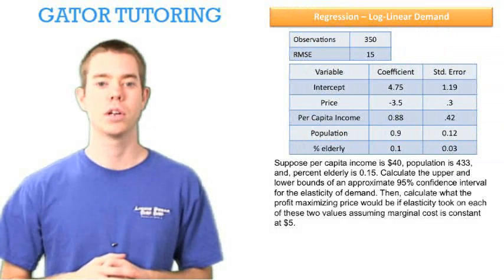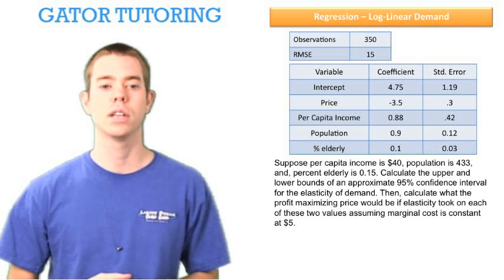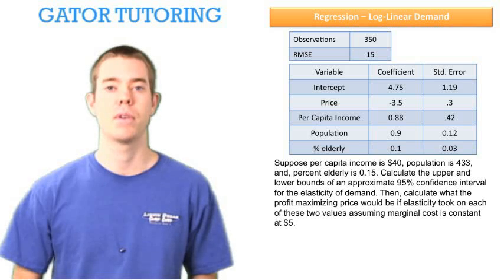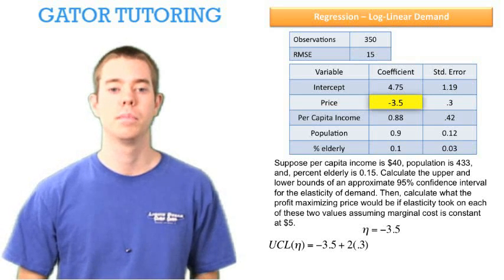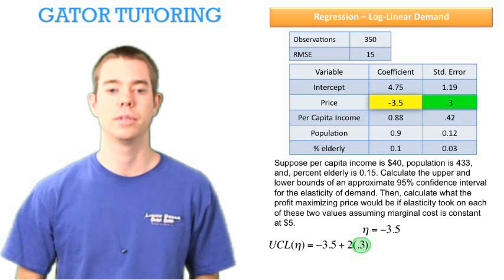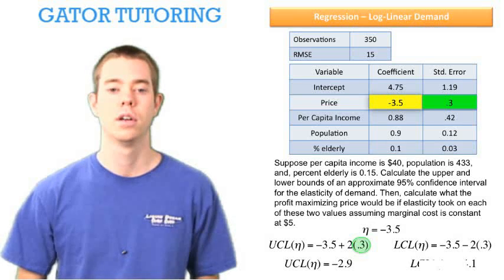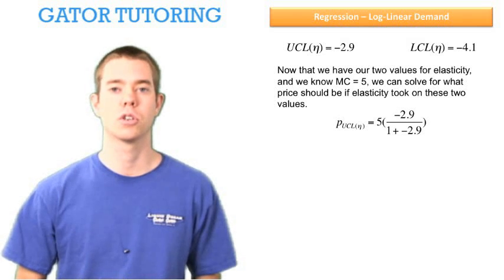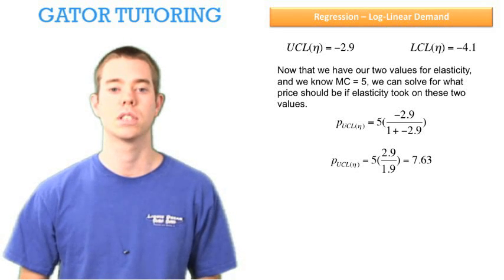Log Linear Demand Regression 2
Working with log linear demand